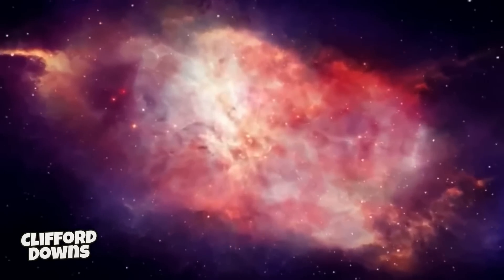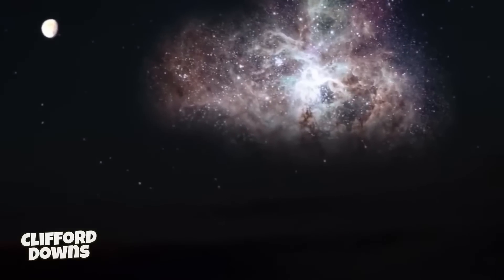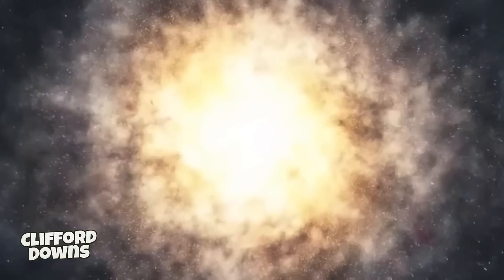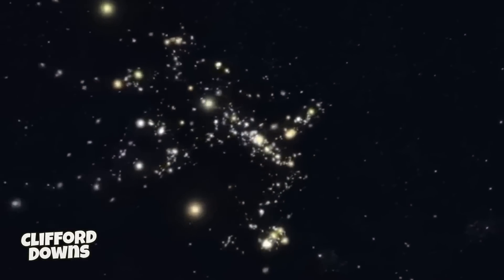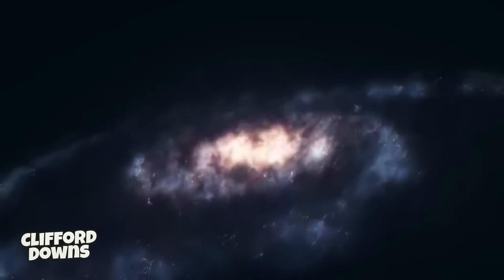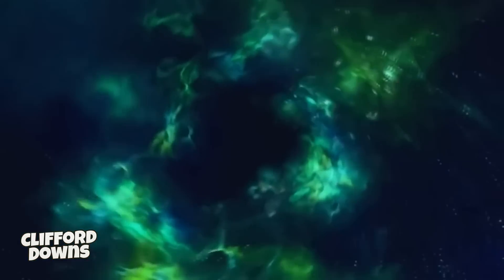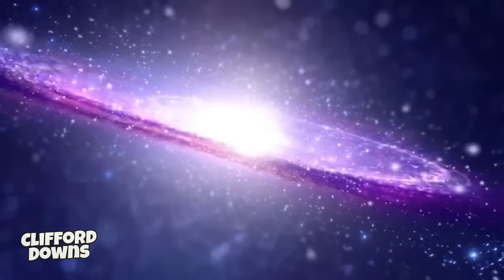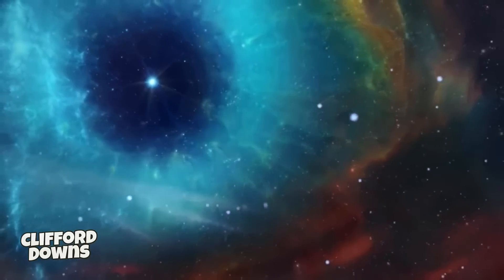How Many Galaxies Are There In The Universe And How Many Of Them Will We Never See?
One such estimate says that there are between 100 and 200 billion galaxies in the observable universe. Other astronomers have tried to estimate the number of 'missed' galaxies in previous studies and come up with a total number of 2 trillion galaxies in the universe